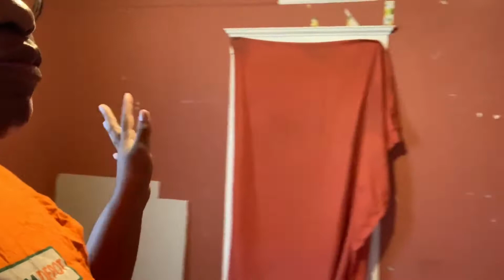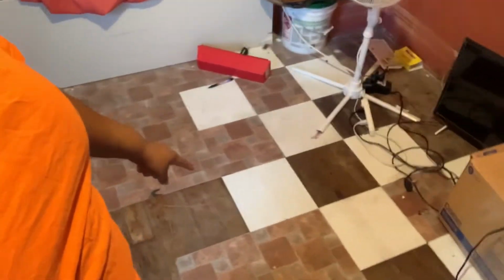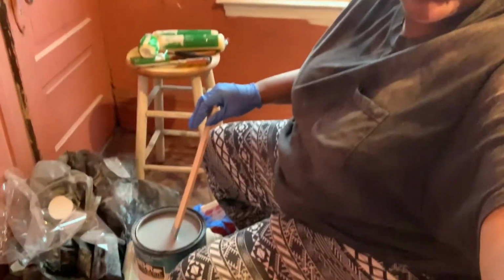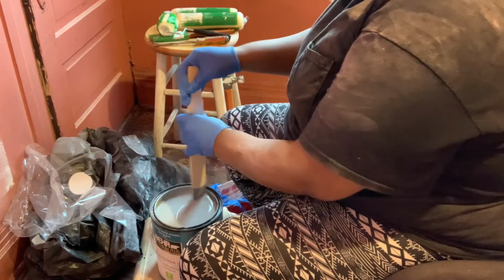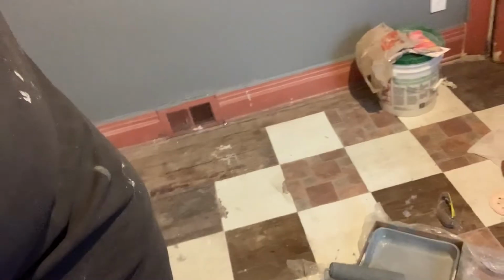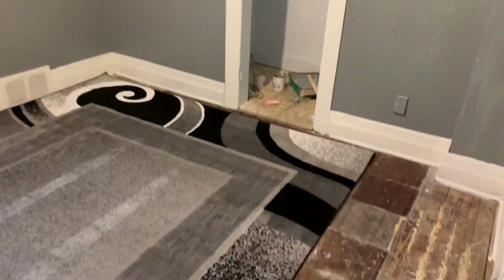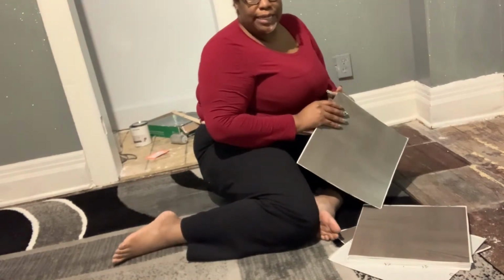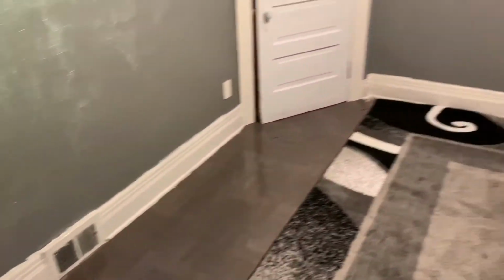DIY Office: Glitter Glitter & More Glitter 💙